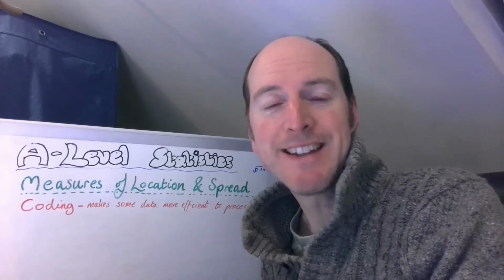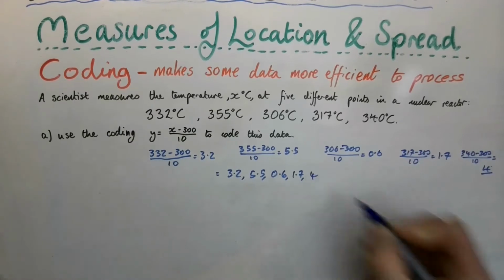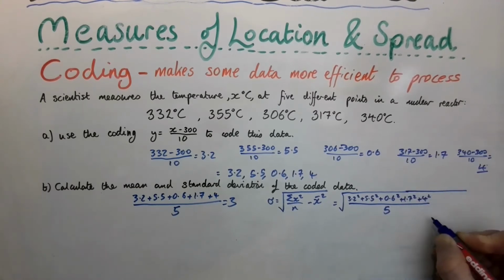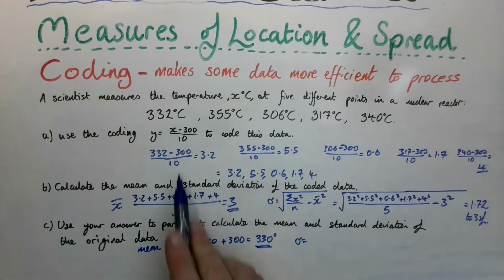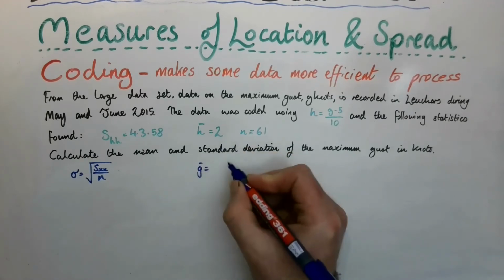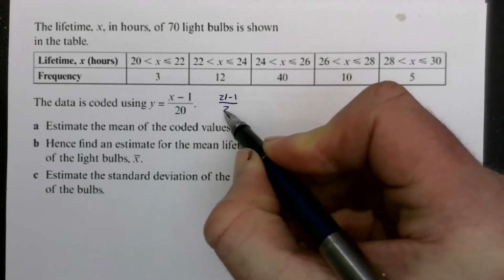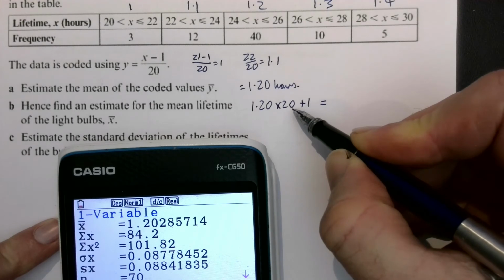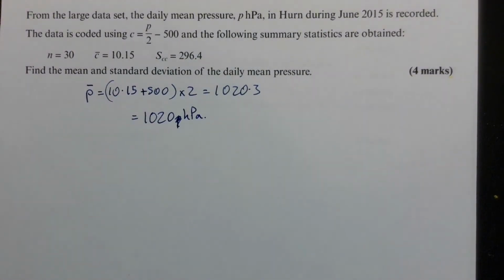Measures of Location & Spread 5 Coding